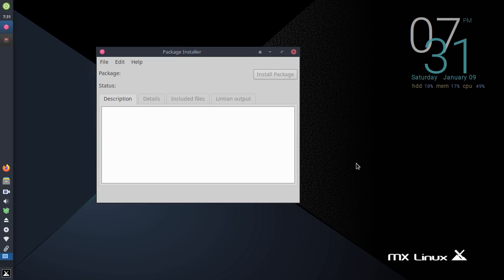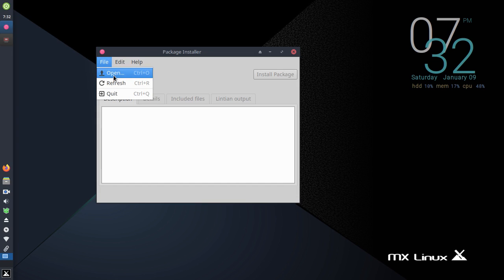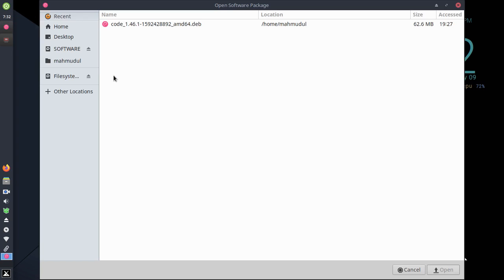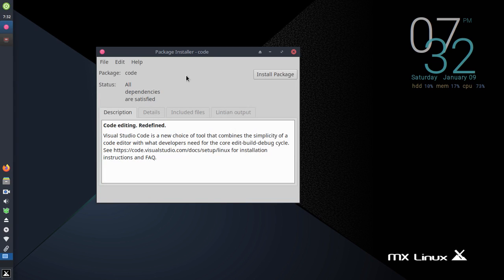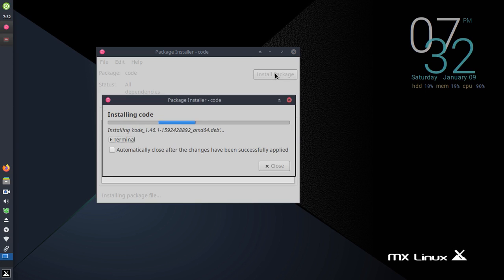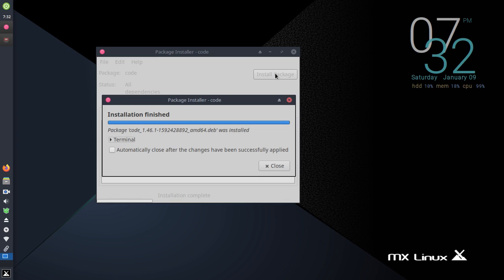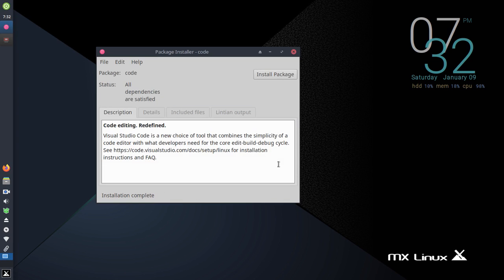how to install .deb package using Gdebi package installer in MX Linux | Ubuntu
In this video I am going to show how to install .deb package using Gdebi package installer in MX Linux| Linux | Ubuntu